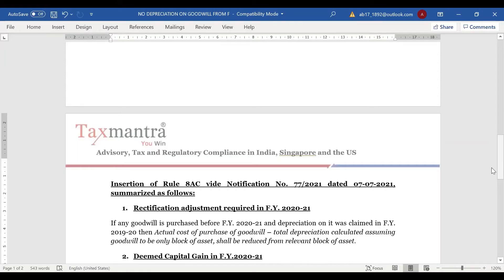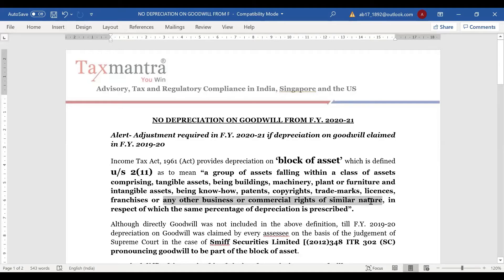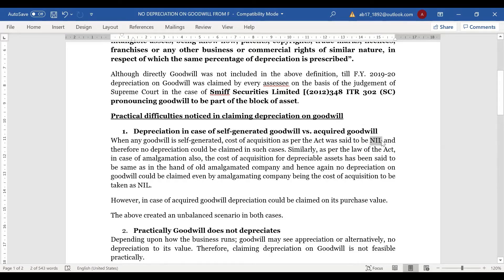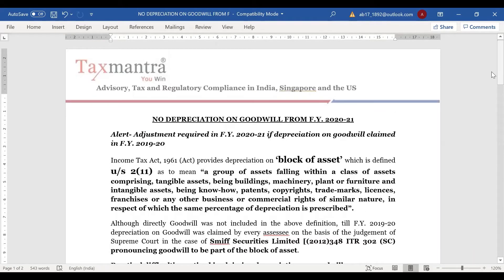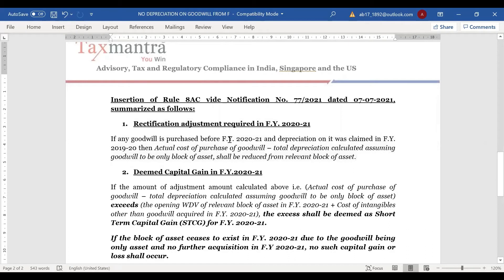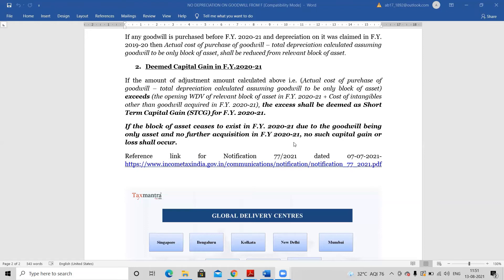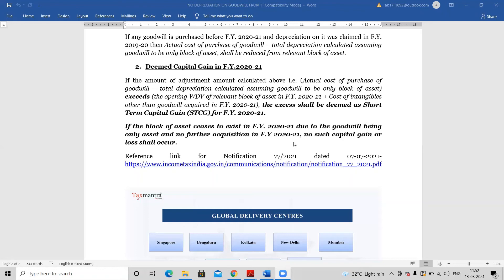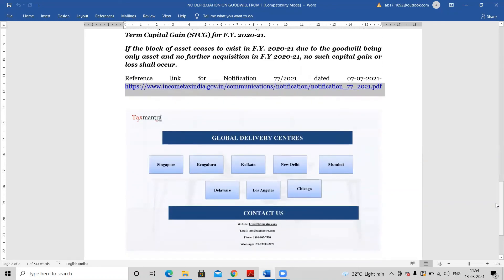update - No Depreciation on Goodwill from F Y 2020 21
In Budget2021, amendments in Section 2 and Section 32 were proposed - this amendment resulted in not allowing depreciation on Goodwill of Business or Profession.

So, how will this impact accounting of goodwill in books? Specifically important to know for M&A transactions.

Prefer reading to listening?  We have got you covered